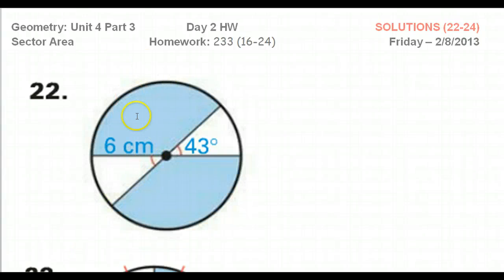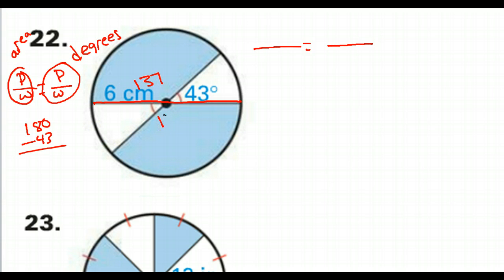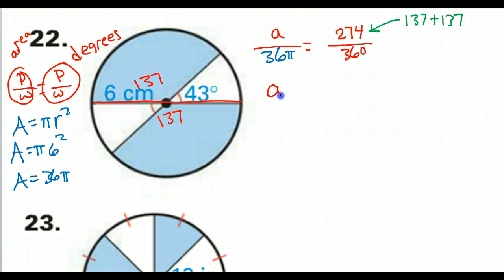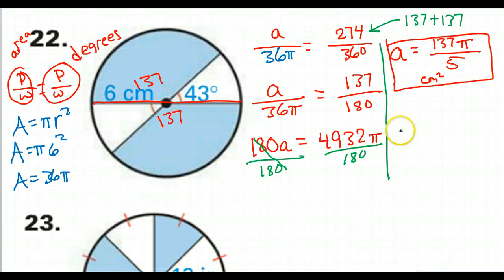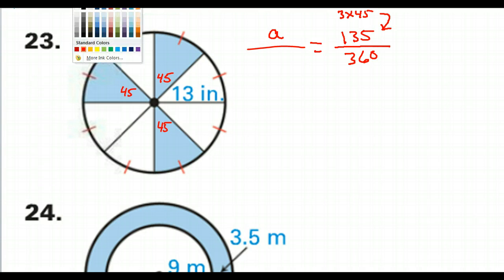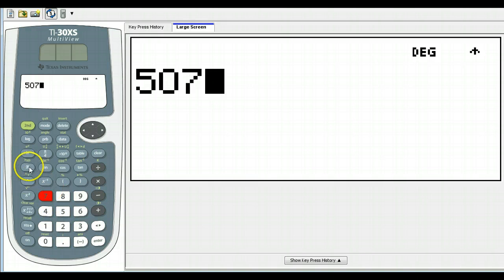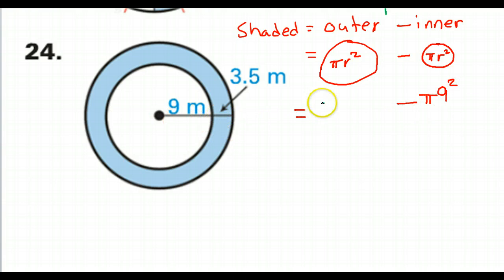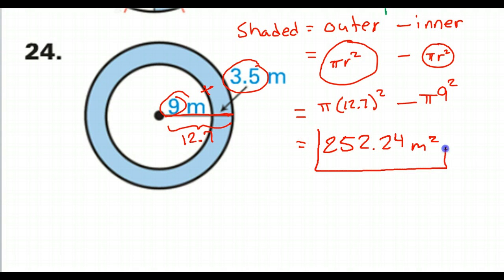Day 02 HW #22 to 24 - Area of Sectors and Area Between Shapes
1) How do you find the area of multiple sectors at once?
2) How do you find the area between two shapes (shape within a shape)?